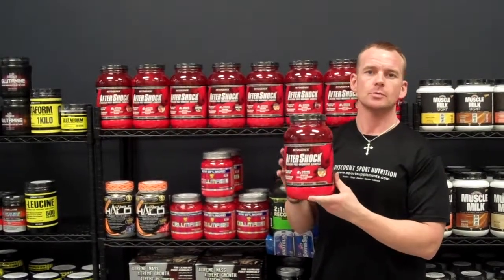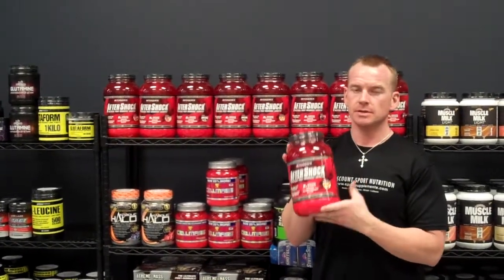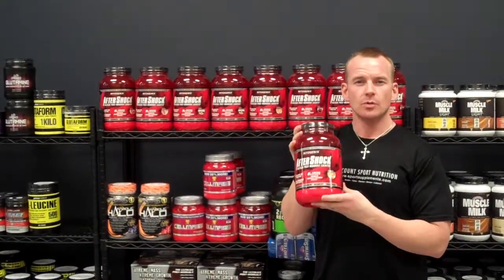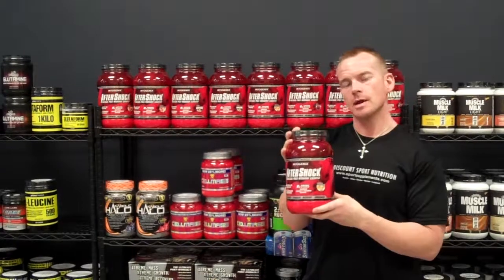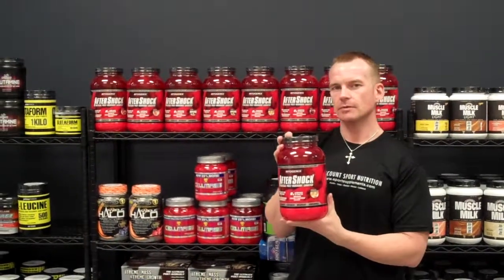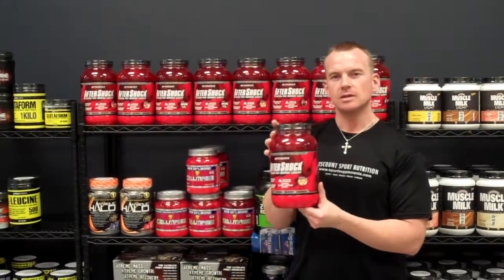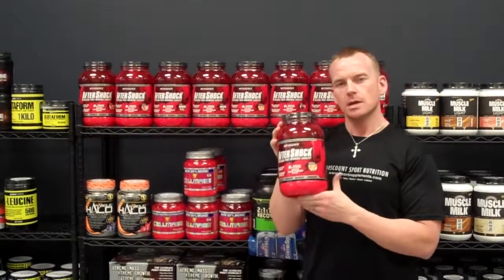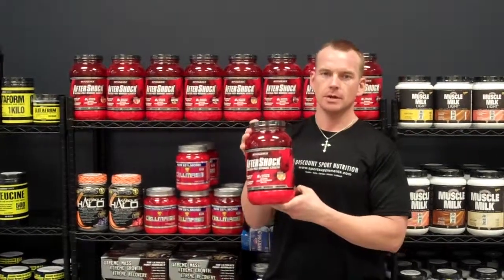Myogenix After Shock Recovery.MP4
Discount Sport Nutrition talks about Myogenix After Shock Recovery.